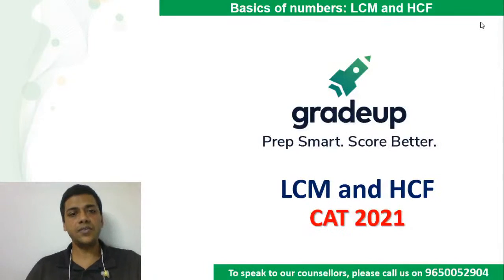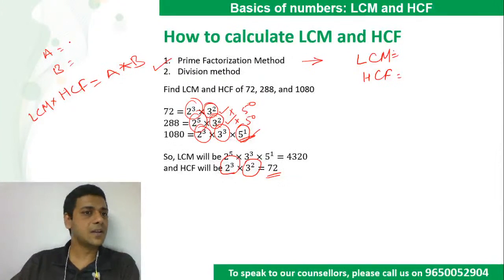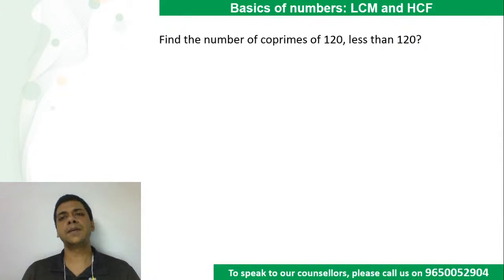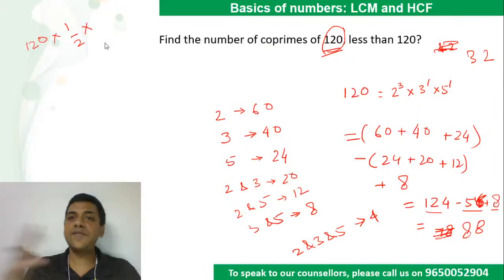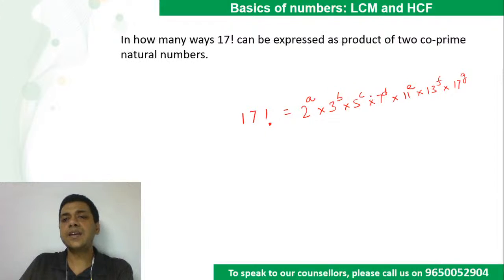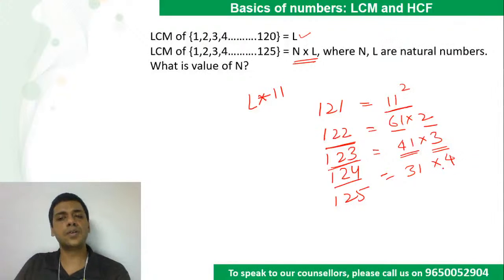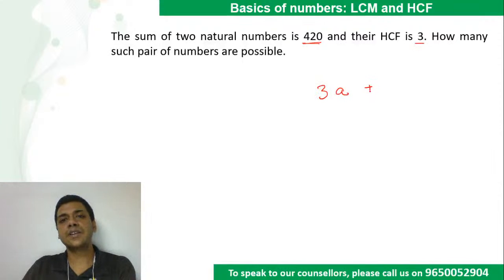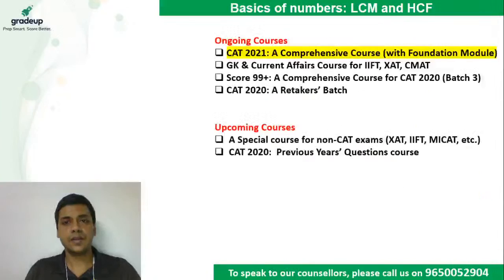CAT 2021 | Number Basics HCF and LCM | Quantitative Ability | Anant Jauhari | Gradeup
👉 Slot 2 Analysis CAT 2021 - Watch the live class on Number Basics HCF and LCM for CAT 2021 Preparation by Anant Jauhari. Practice questions on Number Basics HCF and LCM for CAT 2021 Exam. These classes will help you to level up your preparation for CAT 2021.

HCF and LCM is another very important topic from the number system. The concept is not just restricted to the number system but is also helpful in solving some questions from arithmetic which is a very important topic for CAT exam.

In this video, we will take the topic from basics and will try to understand the various types of problems which require HCF and LCM concepts. Many questions on HCF and LCM from CAT exam are solved by applying direct formulas and tricks. As and when we come across such questions, we will also take note of those formulas.

In these sessions, we covered:
✅ CAT  Quantitative Ability

This session will help you to prepare for the CAT 2020 Exam-Quantitative Ability section.

On the occasion of World Mental Health Day i.e 10th Oct, Gradeup is bringing you an exclusive session with a renowned psychologist.